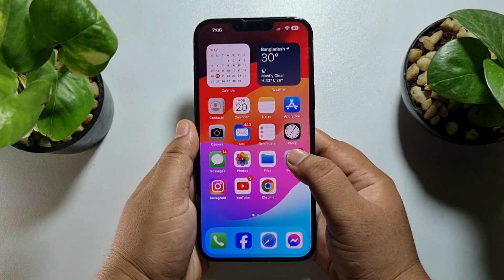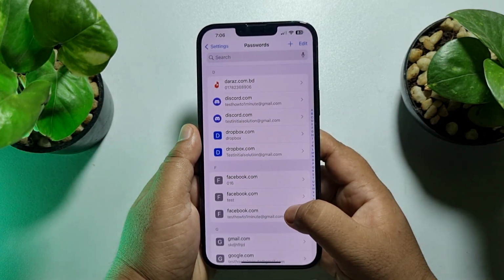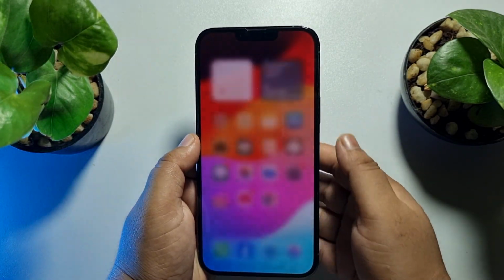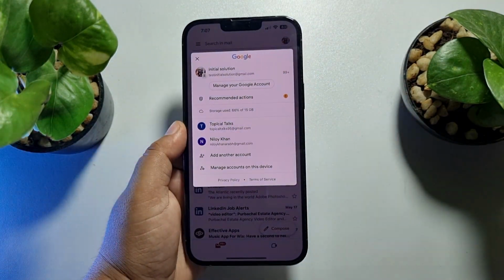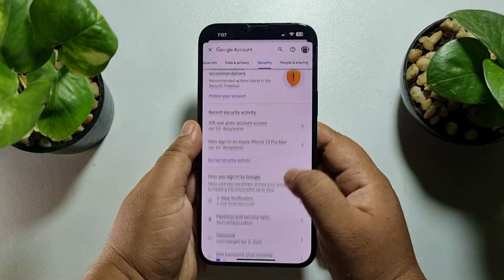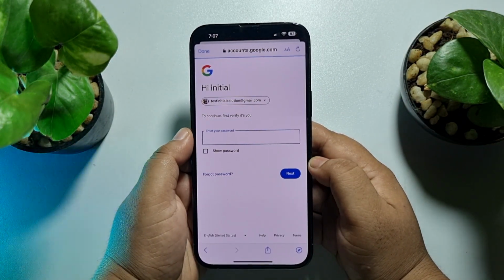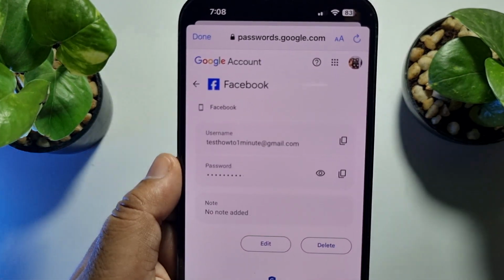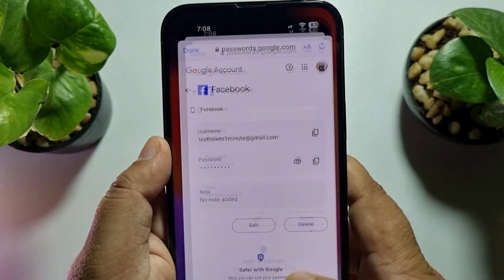How to check my Facebook password on iphone - Full Guide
Learn how to see your Facebook password with this simple guide. How To See My Facebook Password On Iphone - all the steps you need to find your password easily and quickly.

Video Parts:
0:00 Info & Intro
0:31Go To iphone Settings App
0:53 Select Facebook
1:21 Open Gmail
2:41 Ending & Outro